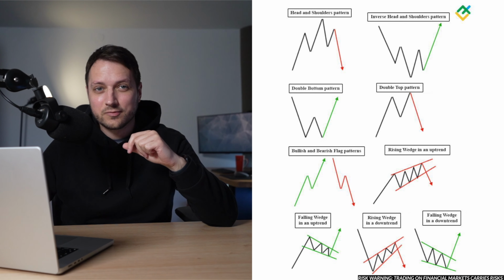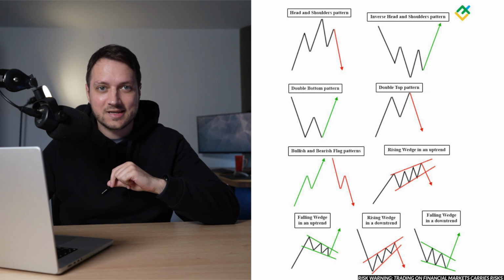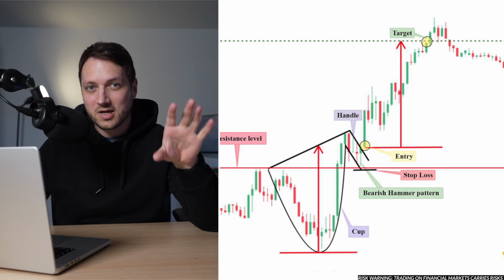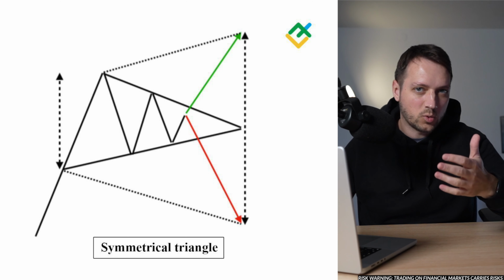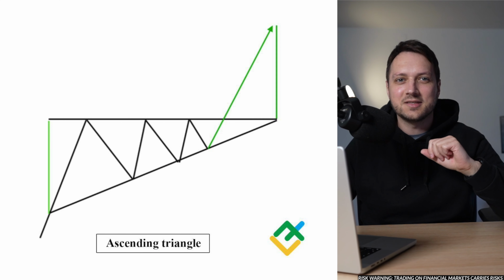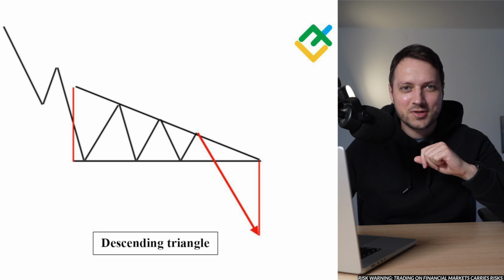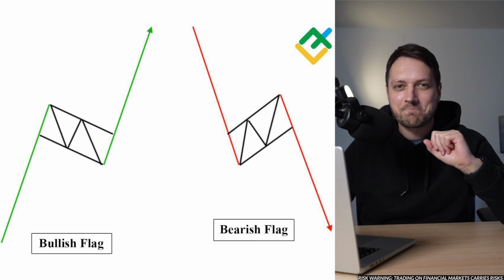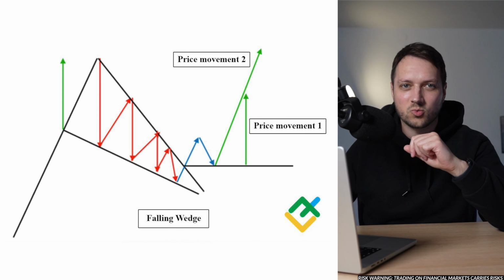Unlocking Profits with Chart Pattern Trading: Here's How!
In this video, we'll take a look at the 10 best trading chart patterns that every trader should know. We'll start by discussing each pattern, their characteristics, and how they are used to identify potential trading opportunities. We'll then dive into some real-world examples to help you better understand how these patterns work in practice.

The 10 patterns we'll cover are Head and Shoulders, Double Top/Bottom, Triangles (Ascending, Descending, and Symmetrical), Cup and Handle, Flag and Pennant, and Wedges (Rising and Falling). For each pattern, we'll discuss how to identify them on a chart and the best ways to trade them.

Once we've covered all the patterns, we'll show you a practical trading strategy that combines some of these patterns to help you make better trading decisions. You'll see how to use technical analysis to find potential entry and exit points and manage your risk.

Whether you're a beginner or an experienced trader, this video will provide you with valuable insights into the world of trading chart patterns. So, grab your notepad, sit back, and let's get started!

Risk Warning: Trading on financial markets carries risks